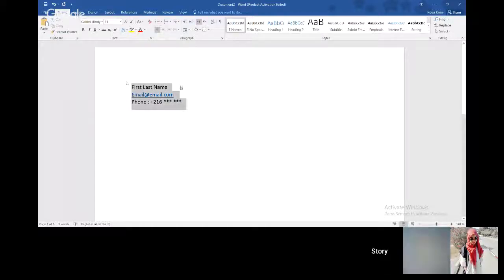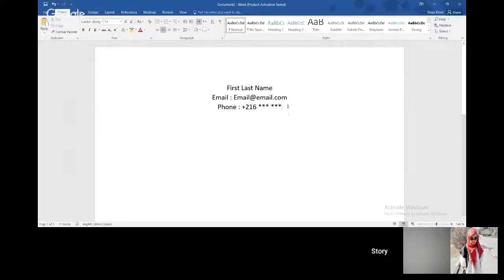How to write a Resume?